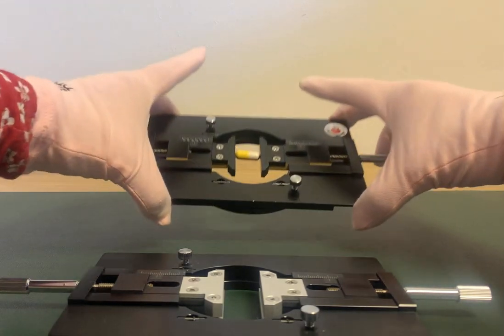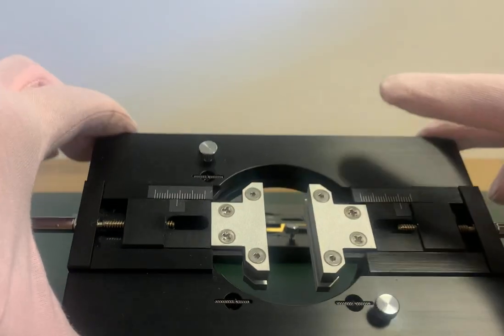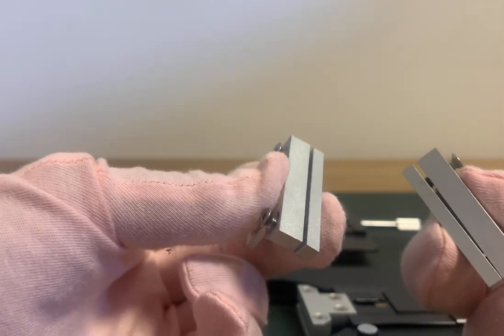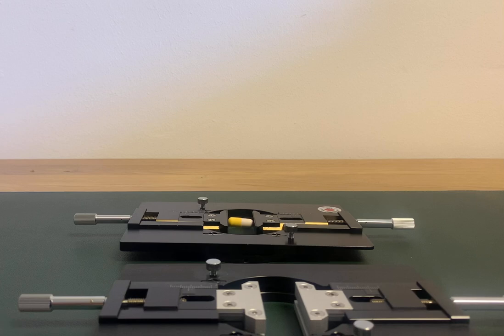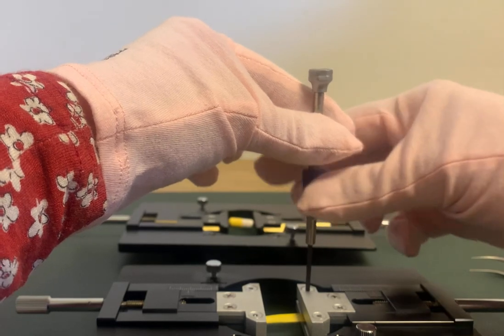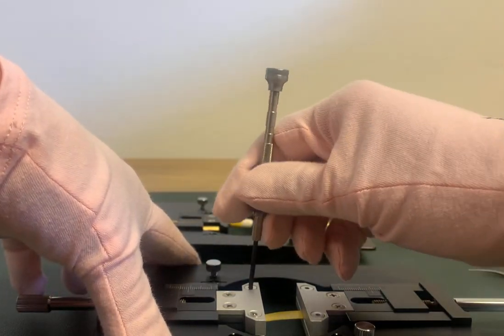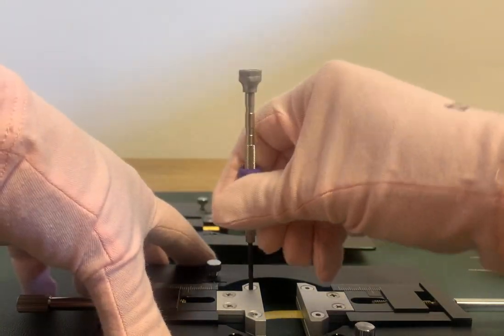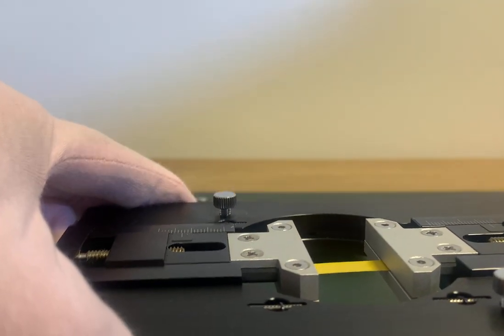The new Films & Fibers clamps for the MicroVice sample holder.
Easily fix & stretch films, fibers, hairs, etc for analysis with FTIR- and Raman microscopes, stereoscopes and microscopes.